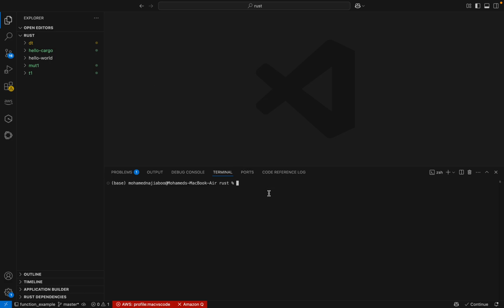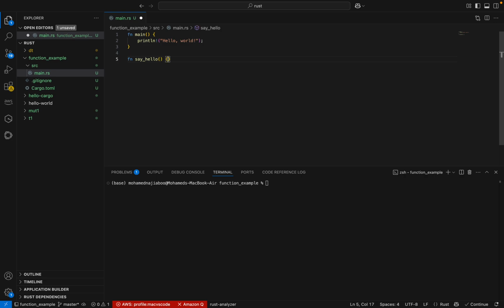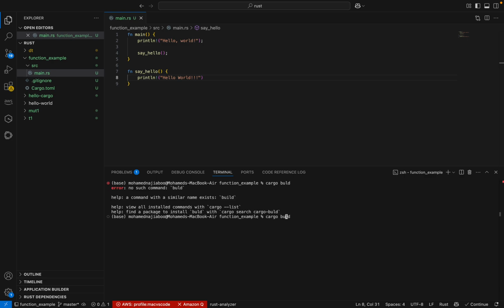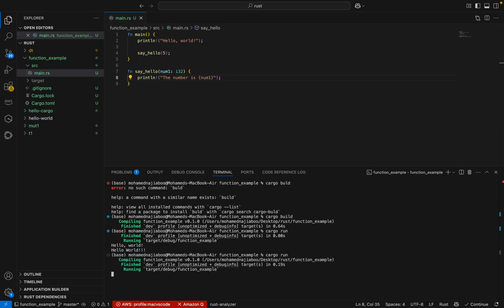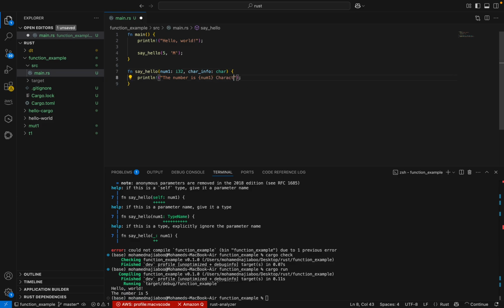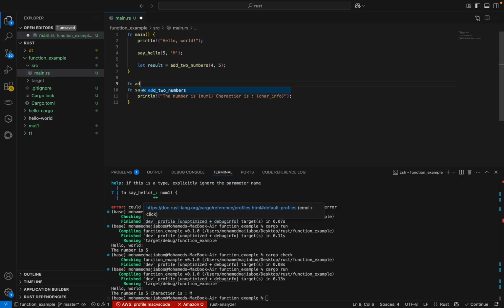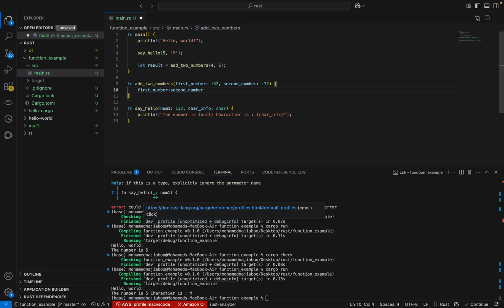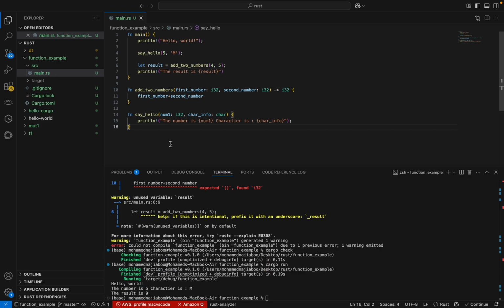Rust Tutorial #3: Complete Guide to Functions and Parameter Passing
Welcome to the third episode of our Rust Programming series! In this tutorial, we explore Rust functions in detail - from basic function definitions to advanced parameter passing techniques.

🦀 What You'll Learn:
- Function syntax and declaration
- Function parameters and arguments
- Return types and return statements
- Function calling and invocation
- Pass by value vs pass by reference
- Mutable and immutable parameters
- Function expressions vs statements
- Best practices for writing Rust functions